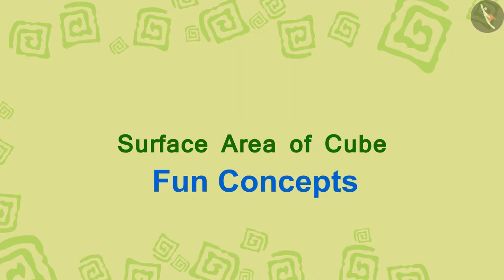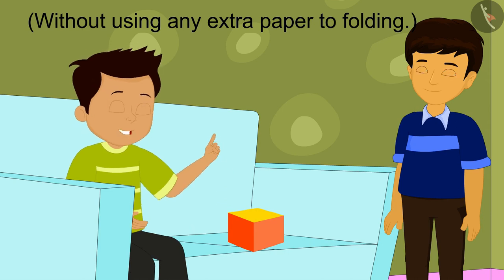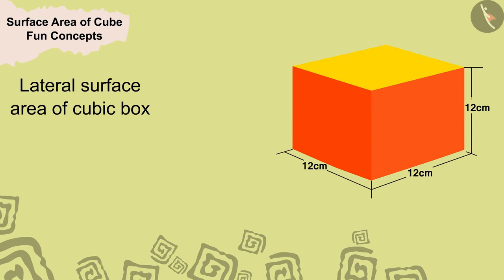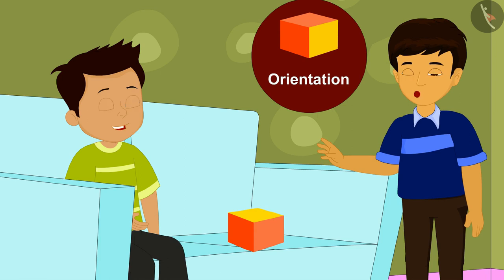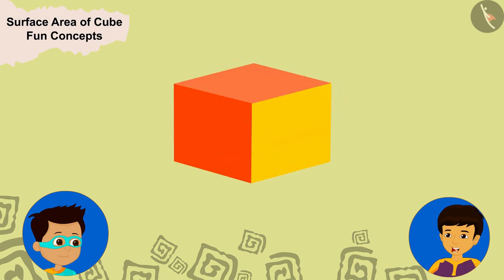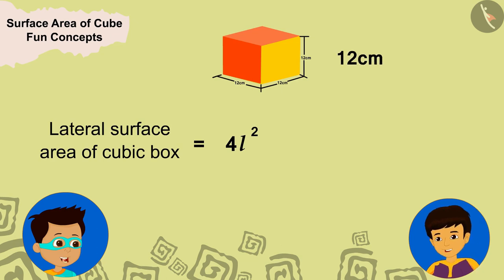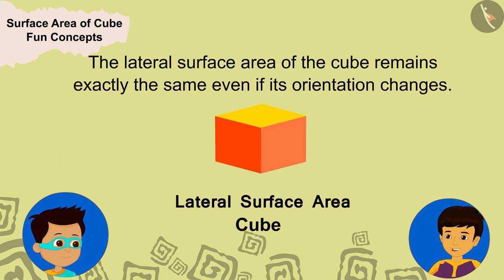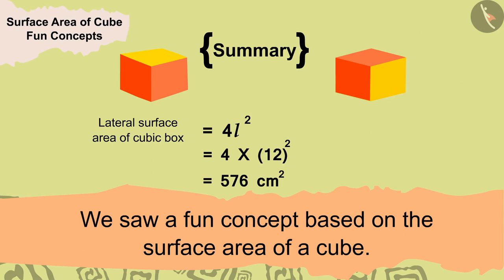Surface area of a cube | Part 3/3 | English | Class 8